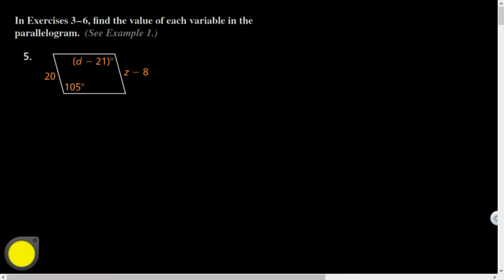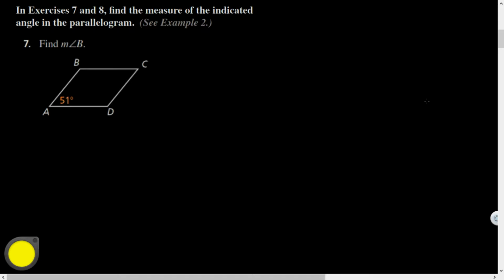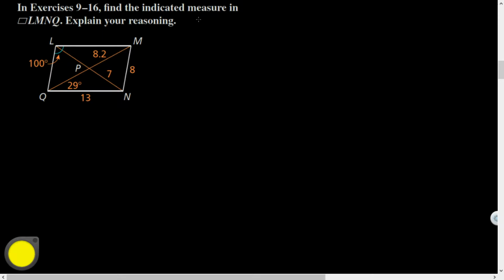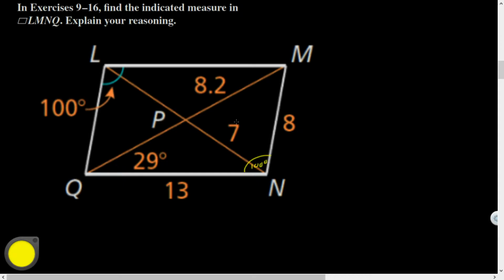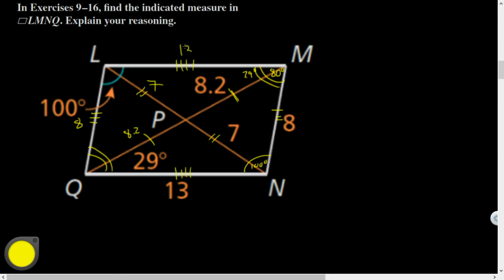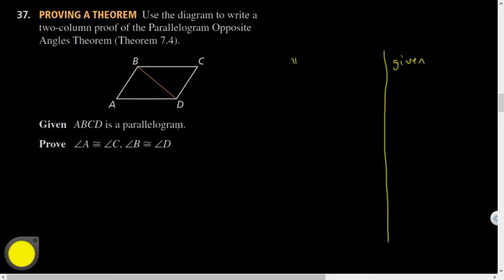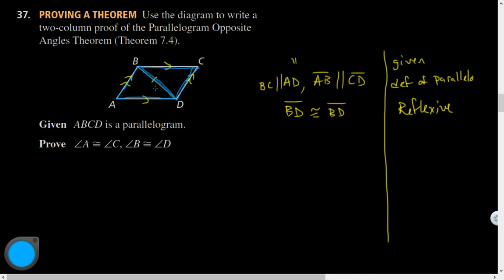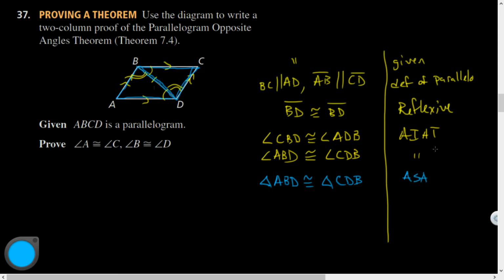Geo 07.02 HQ:372(5,"9-16",,37)